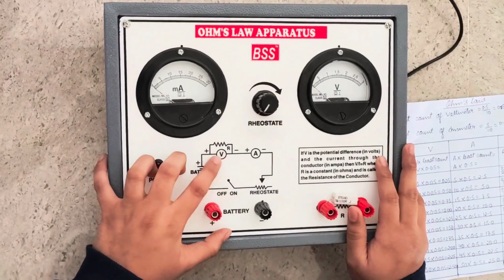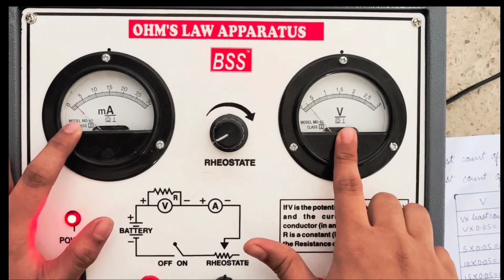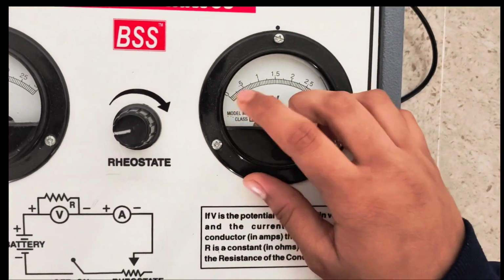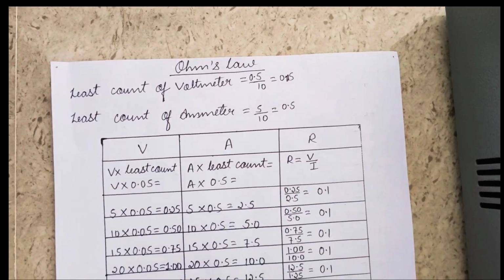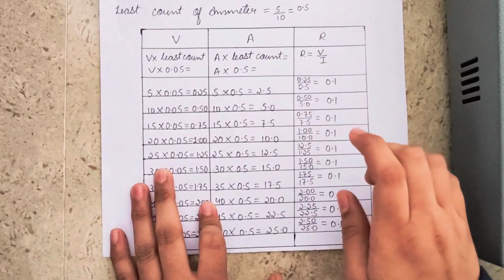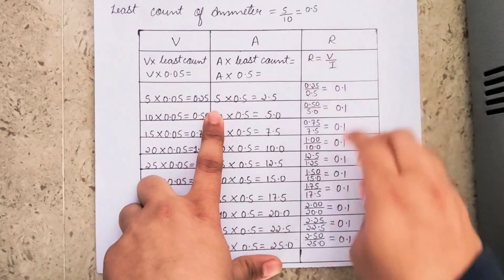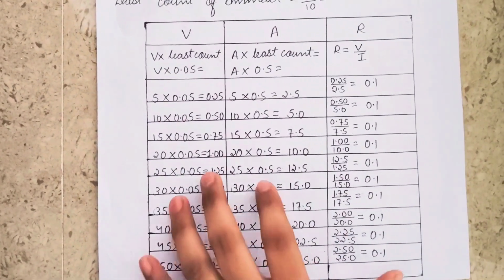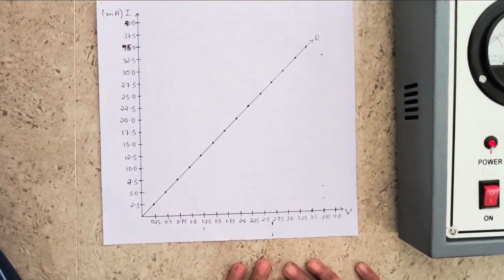Class-12 physics experiment ohms law in(english)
Explore the fundamental principle of Ohm's Law with this detailed demonstration using the Ohm's Law apparatus. In this video, we cover:

- The components of the Ohm's Law apparatus, including the power source, resistor, ammeter, and voltmeter.
- Step-by-step setup and operation to measure current, voltage, and resistance.
- A practical verification of Ohm's Law: \( V = IR \), showing the direct relationship between voltage, current, and resistance.

This video is ideal for students, educators, and science enthusiasts looking to deepen their understanding of basic electrical principles.